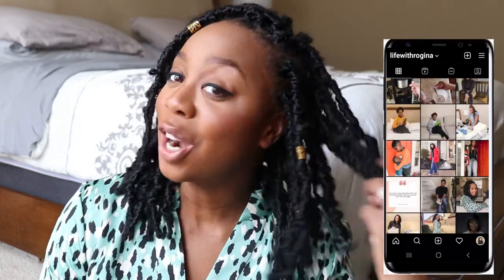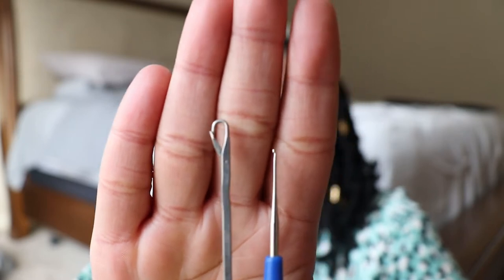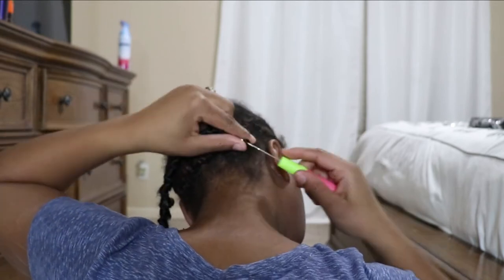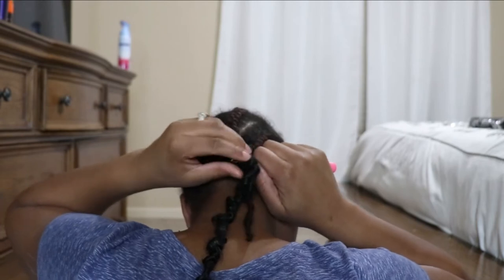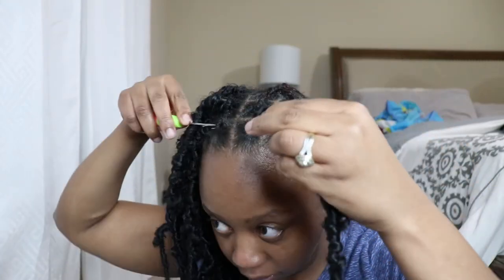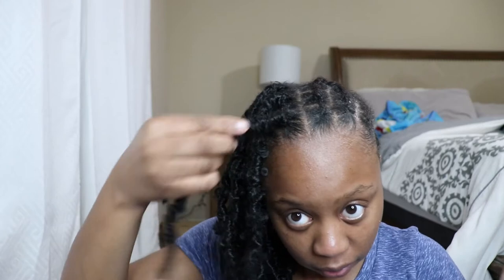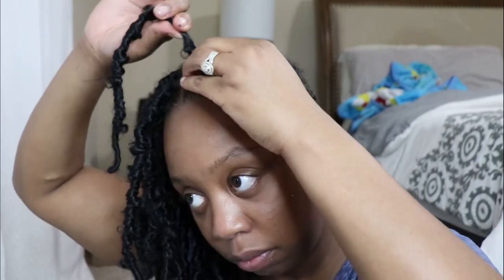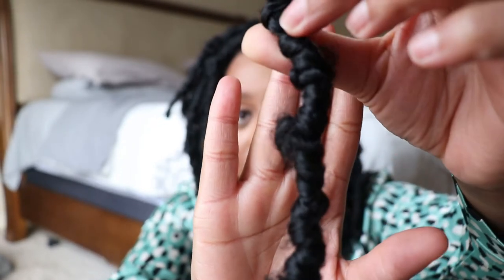HOW TO: EASY CROCHET BUTTERFLY LOCS (No wrapping!) ft. Niseyo Hair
Hi loves! So since y'all showed me so much love over on my Instagram page about this hair I decided to post a video giving all the details on these super easy and cute butterfly locs.  The crochet butterfly locs were purchased on Amazon from Niseyo Hair  and are super affordable.  The best part is these crochet  butterfly locs require NO wrapping.

Niseyo hair Butterfly Locs

💕💕Welcome! 💕💕
Like to know App: Life with Rogina

💗My fave cleaning products:
Dawn Dish Soap
Clorox Tub and Tile Scrubber
Floor Dust Mop
Dyson V8 Absolute
Spin mop (similiar)
Lysol Multi Purpose Disinfectant
Awesome cleaner
Fabuloso
Barkeeper Friend Stainless Steel Cleaner and polisher
Barkeepers Friend Soft Cleanser
Microfiber towels

Shop my home:
Kitchen chandelier

What I use to film:
Canon SL2

Neewer replacement Batteries and dual charger

Takstar Microphone

Phone Tripod